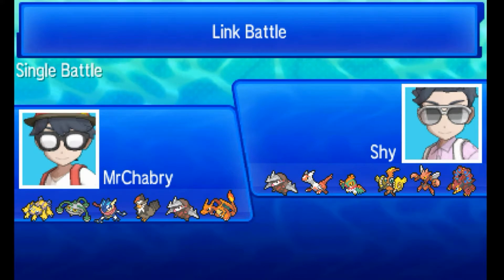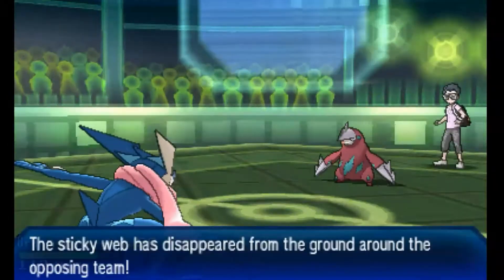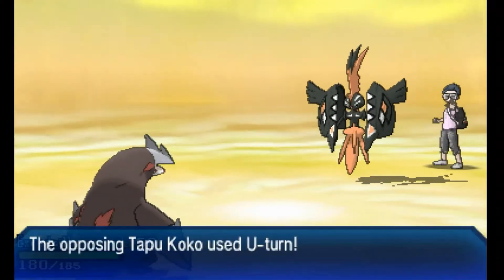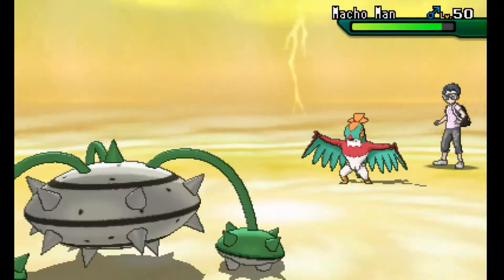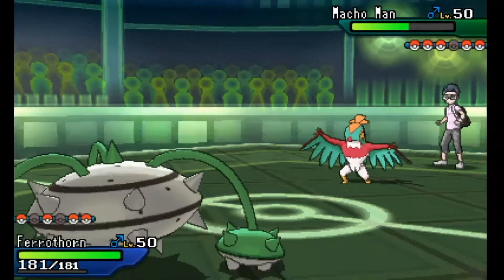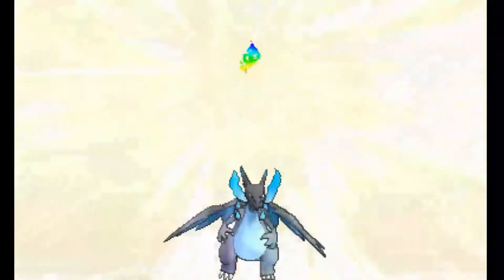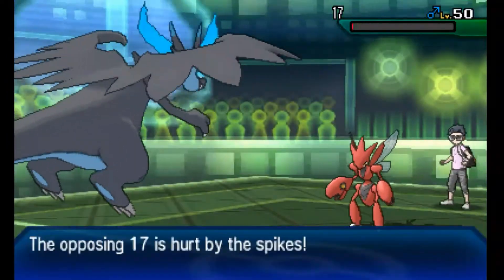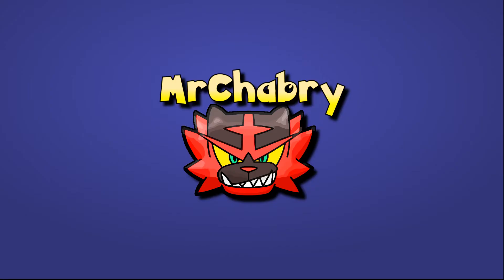Charizard the Dangerous Dragon | Wifi Battle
We have a hot battle here, featuring the OG fire starter, but in dragon form! Can we turn this battle around while our Pokémon drops left and right? Let's find out.